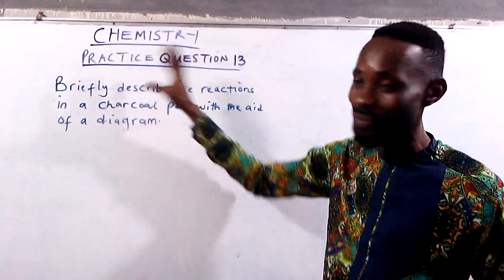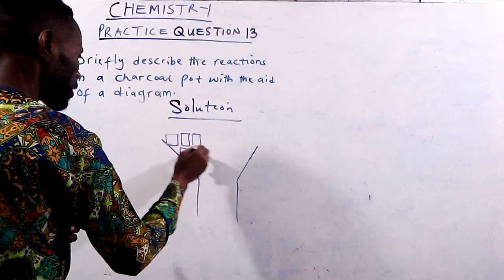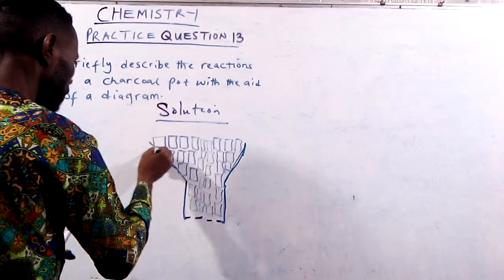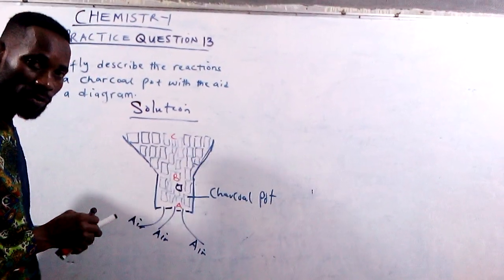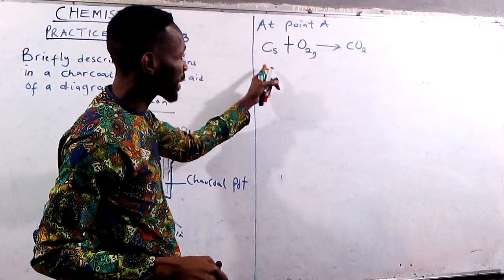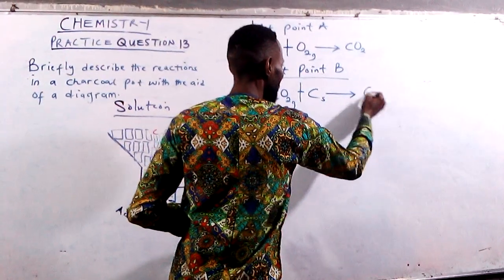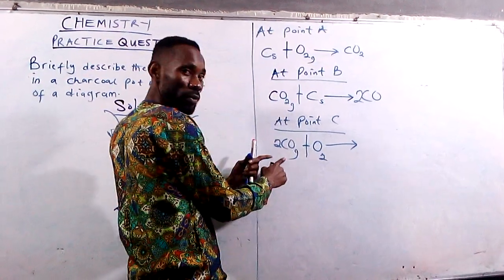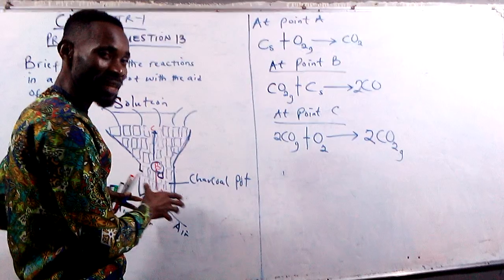REACTIONS IN A CHARCOAL POT